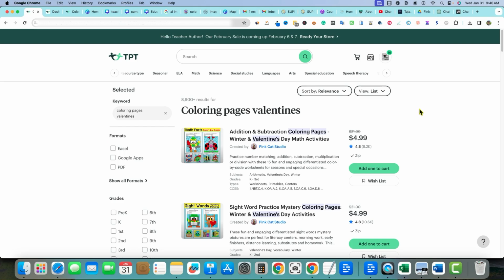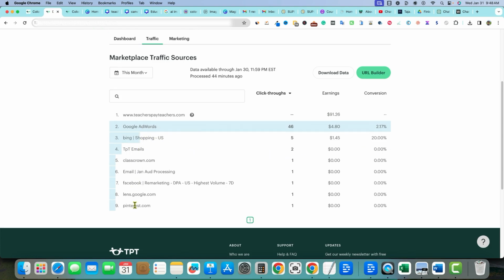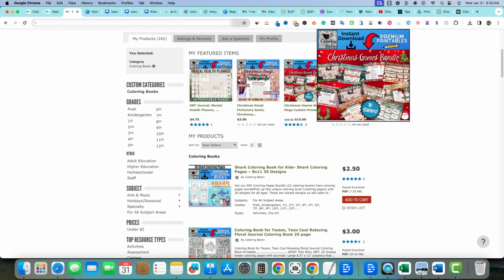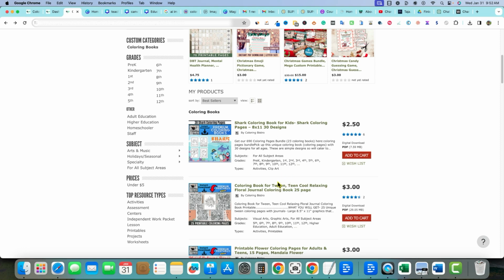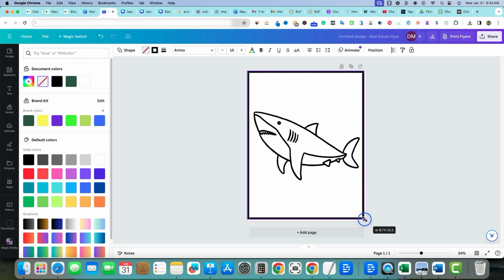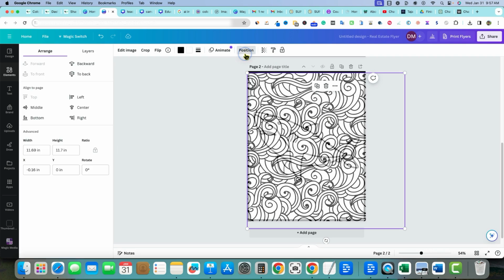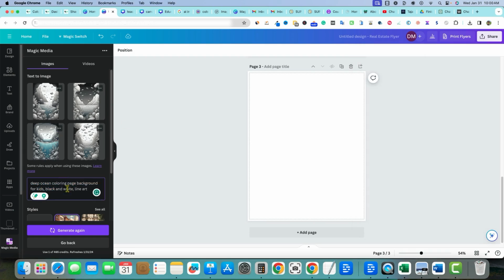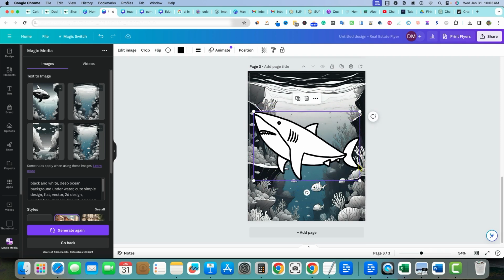Make Money with Canva Coloring Pages (Pro Tips Inside!)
🚀 Dive into the world of making money with Canva coloring pages! 🎨 Discover the secrets to turning simple designs into a steady income stream, all from the comfort of your home. Whether you're a beginner or a seasoned creator, our pro tips will guide you to success. Let's transform your creativity into cash today!

🔑 Key Takeaways:
- Evergreen Income: Learn how coloring pages can generate revenue for years without constant updates.
- Exclusive Reveal: Get a behind-the-scenes look at our successful TPT (Teachers Pay Teachers) store, Coloring Bieastro.
- Simple Steps: Follow our easy guide to creating captivating coloring books in Canva, no previous experience needed.
- Passive Income Potential: See real earnings and understand the power of passive income in the digital age.
- Community Success: Join a community that's making big bucks on platforms like TPT, Etsy, and Amazon KDP.

💡 Why Canva?
- User-Friendly: Canva’s intuitive design tools make it accessible for anyone to start creating.
- Unlimited Creativity: With thousands of elements and templates, the sky's the limit for your designs.
- Commercial Use Rights: Canva Pro users enjoy the benefits of creating and selling their art legally and without hassle.

📈 Take Action:
- Start with our step-by-step tutorial to craft your first coloring page today.
- Share your creations and success stories in the comments below. Let's inspire each other!

🙌 Let's Build Together:
- Have questions or need some advice? Drop us a comment! Our community thrives on helping each other grow.
- What kind of coloring page are you excited to create? Let us know below!

Turn your artistic passions into profit 🌟 and join the ranks of creators who are already cashing in on Canva coloring pages. Click play, unleash your creativity, and start your journey to making big bucks today!

CHAPTERS:
0:00 - Intro
0:38 - Proof of Concept
5:41 - Creating Coloring Pages in Canva
9:48 - DALL·E for Coloring Pages Introduction
13:21 - Monetizing DALL·E Coloring Pages